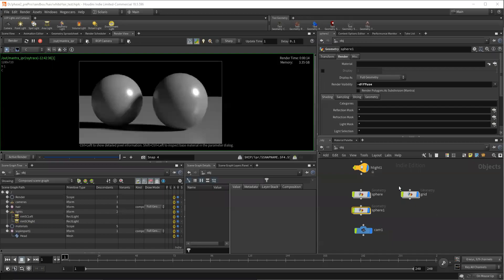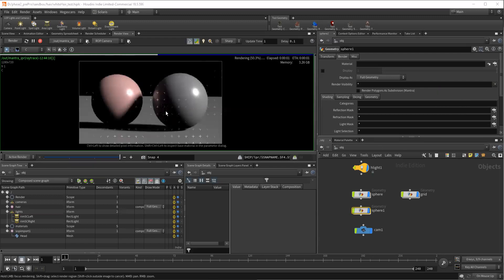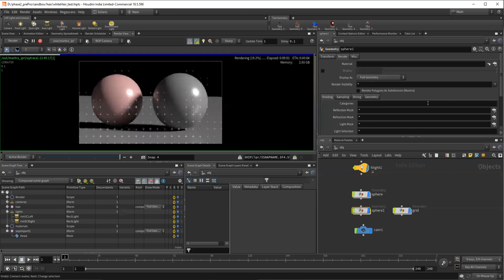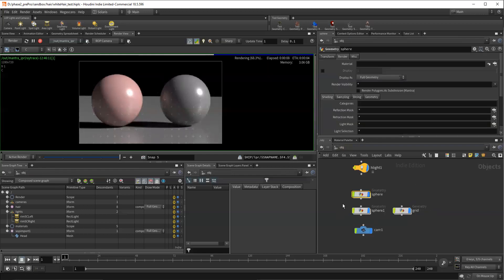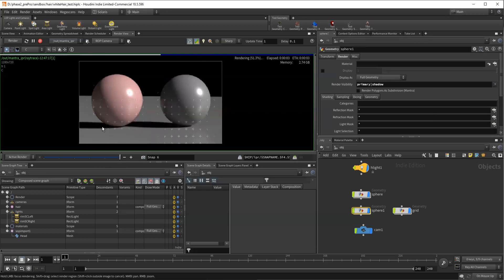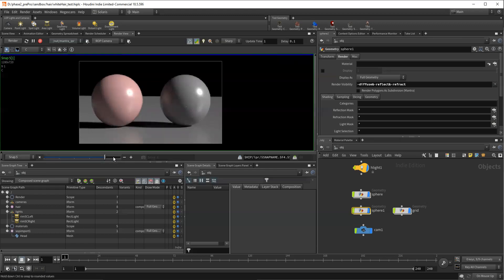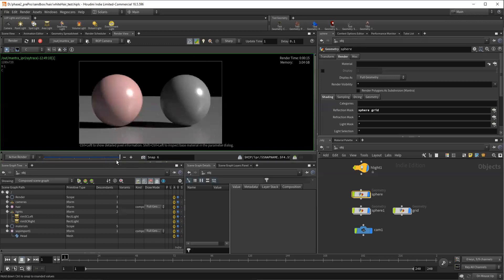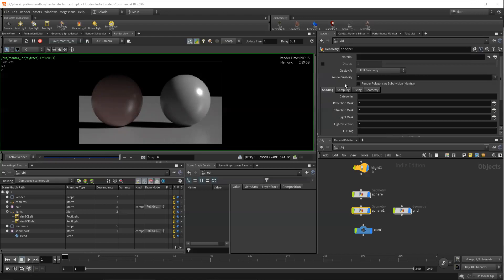Houdini Quick Tip: PART 2 Controlling Light Per Component and Indirect Contribution Per Object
In the first video, my test setup was not adequate to show how all the render visibility options work. This is now a better example.

Also, I do a quick overview of using Reflection and Light Masks to achieve a similiar result.

This is a very quick video, enjoy, or don't! Happy Houdini-ing!